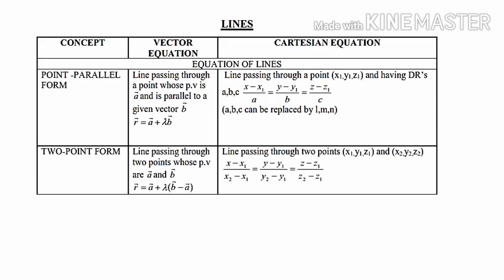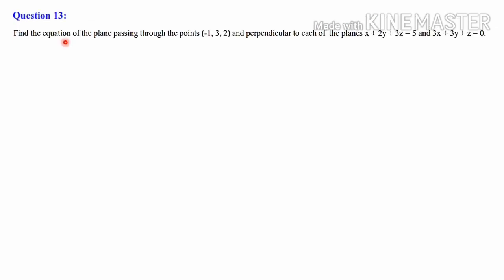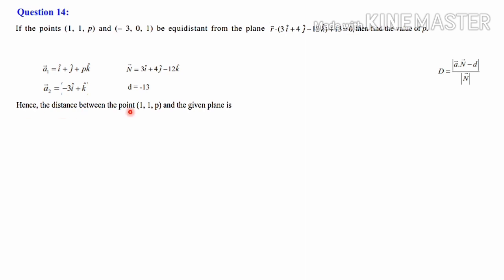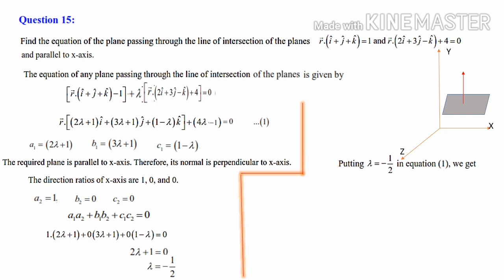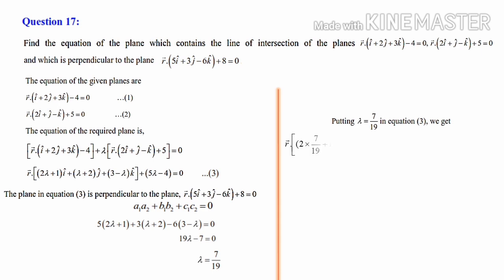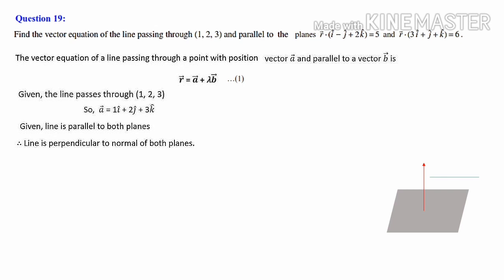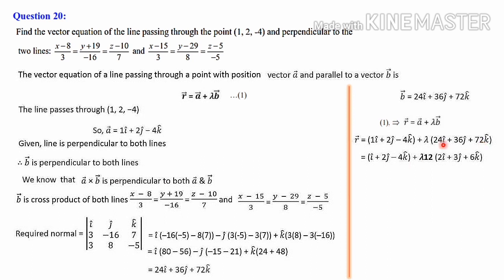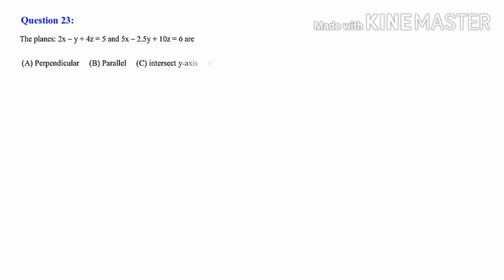CBSE Class 12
Three Dimensional Geometry Part 7